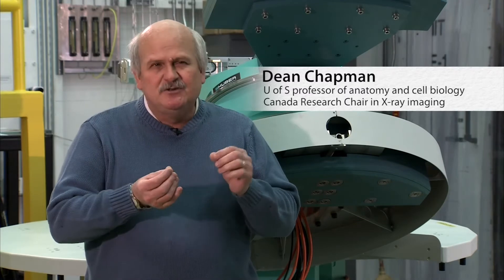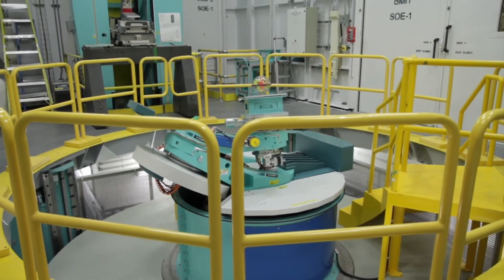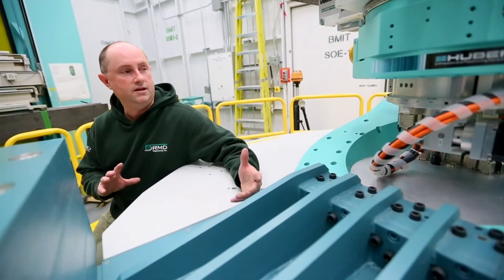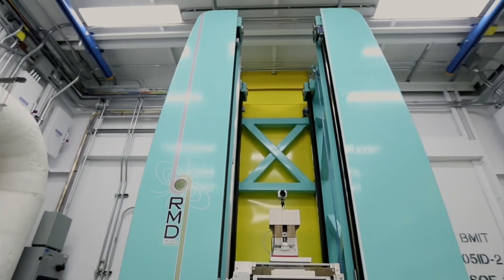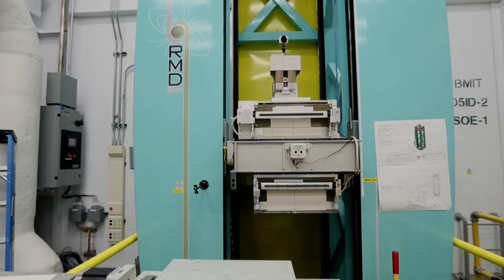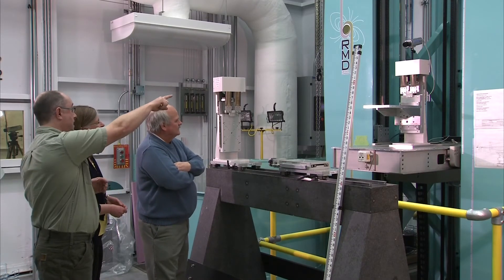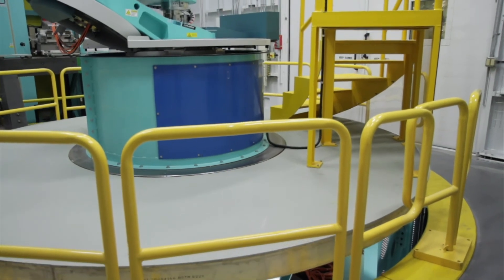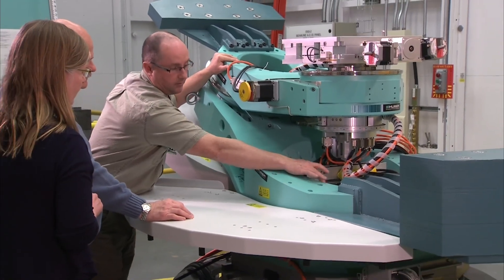CLS BMIT beamline and RMD Engineering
RMD Engineering makes custom equipment for the CLS, including the BMIT beamline and large animal positioning system.